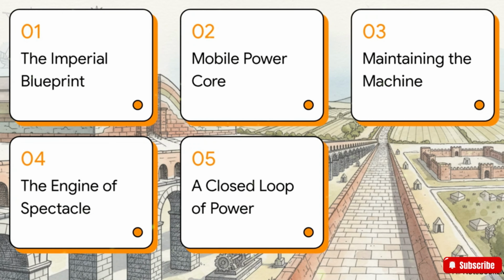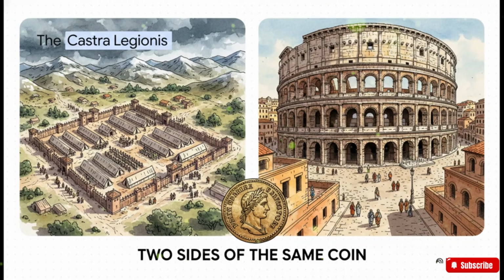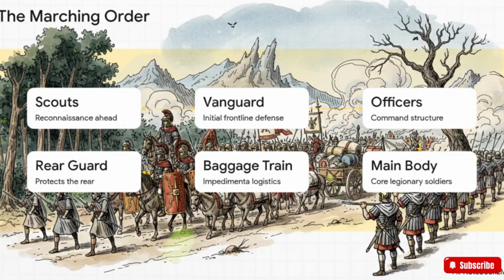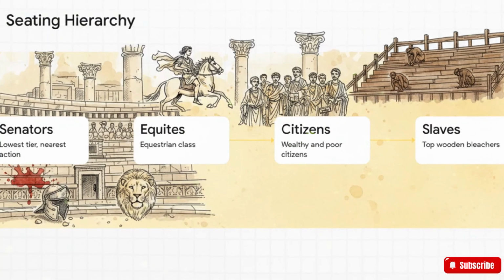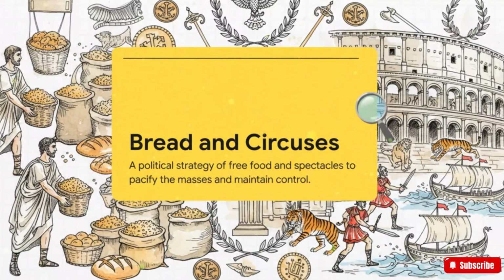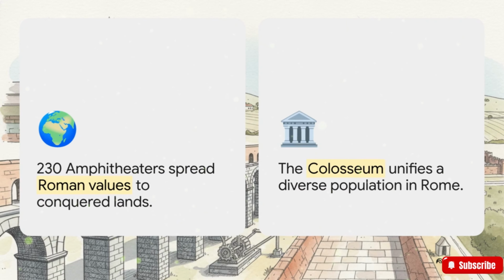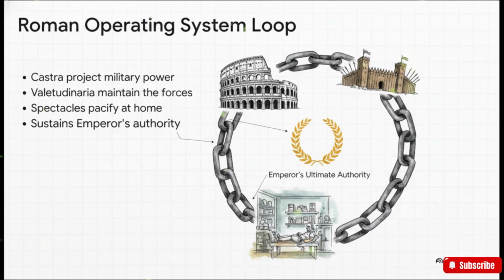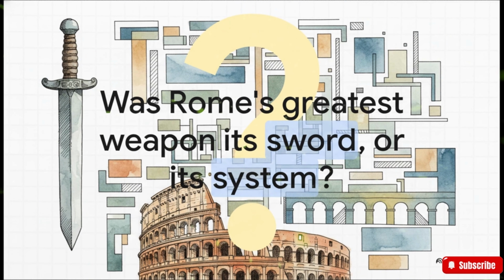The True Source of Roman Power (It Wasn't Just the Army)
ncient Rome wasn't just an empire—it was a system. Behind its conquering legions and monumental architecture existed an invisible operating system of roads, logistics, law, administration, and communication that allowed millions of people across three continents to function as one interconnected civilization.
In this video, Rome: The Operating System, we uncover the hidden mechanisms that kept the Roman Empire running for centuries. From the 50,000-mile road network that moved armies at unprecedented speed to the bureaucratic systems that collected taxes and governed distant provinces, discover how Rome engineered the ancient world's most sophisticated machine of power.

Boost your YouTube audience with vidIQ. Use this link to unlock 500 bonus credits when you upgrade to a premium plan